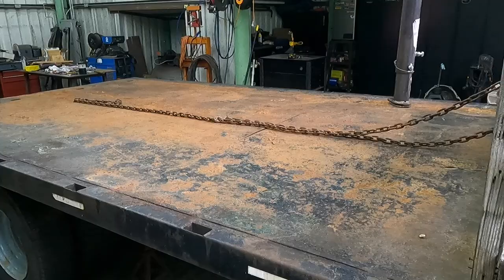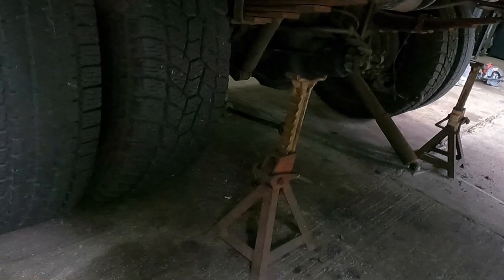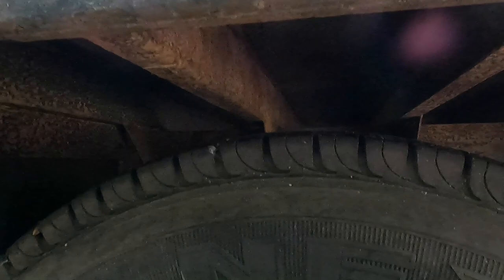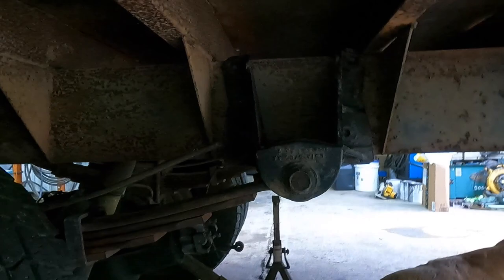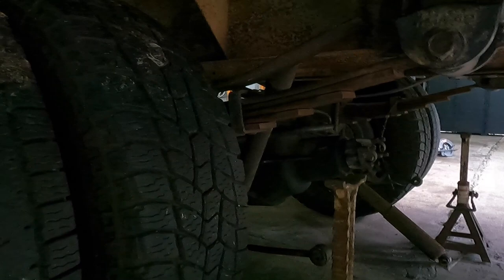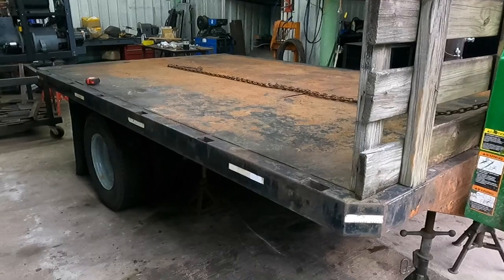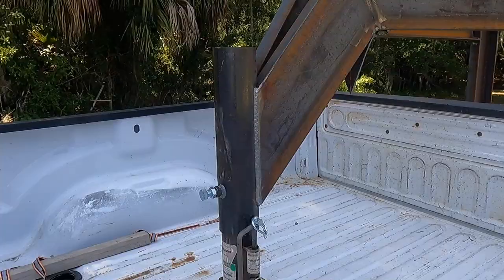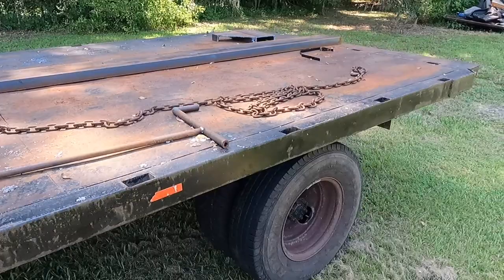Utility Gooseneck Build Pt1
I'm really not sure what you would call this thing but it is a trailer none the less.  Hope to wrap this thing up soon and see where it goes from there.